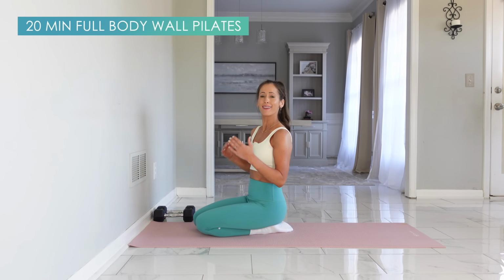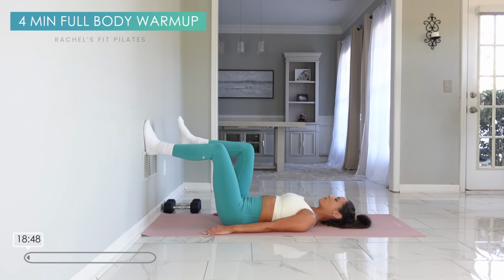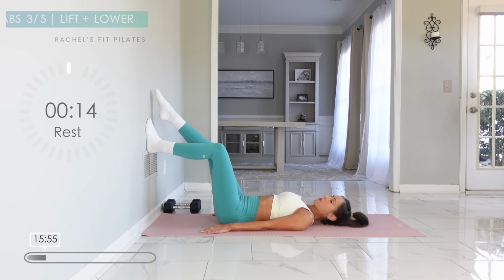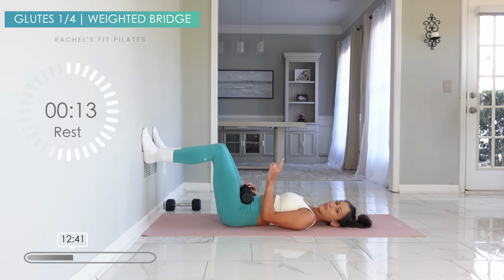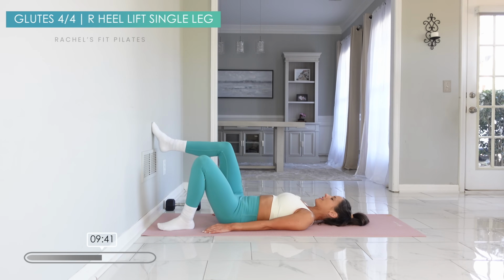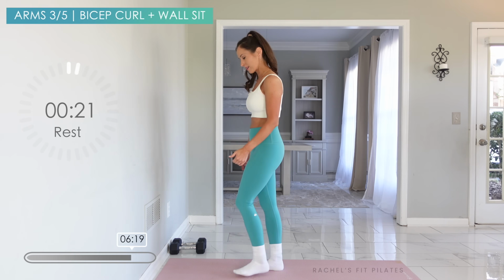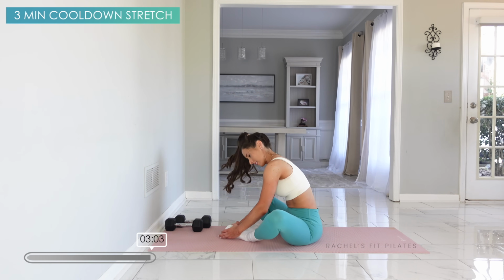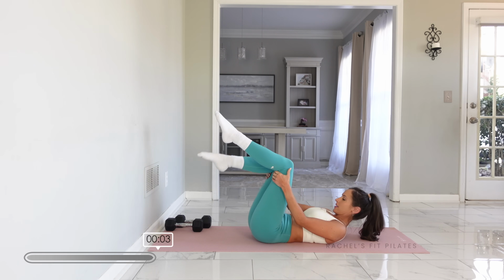28 Day Wall Pilates Challenge- DAY 22 Full Body Wall Pilates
28 Day Wall Pilates Challenge- DAY 22 Full Body Wall Pilates

Level: Beginner with Intermediate options

This is an intense 20 min Wall Pilates workout for full body toning, adding in weights to up the intensity. As a busy mom of 2 I am always looking for quick and effective workouts that are easy to fit into my day! One of the ways we can up intensity and calorie burning is to add weights. For this workout, we add dumbbells to up the intensity and perform single leg exercises for glute work. Dumbbells are optional and if you are beginner I recommend not using them for glute work until you feel you comfortable bridging on the wall without them. As a Pilates instructor I program my Wall Pilates workouts to help you progress to more advanced versions of the exercises in Pilates. These exercises are building blocks to help strengthen you. If your goal is "toning", the best way to achieve this is by resistance training + diet changes if losing weight is a goal of yours. If you need resources for diet, I am happy to make recommendations to professionals who can help :) I hope you enjoy this workout!

If you enjoyed this workout, check out my 28 Day Wall Pilates Challenge!  While there are a few 28 Day Wall Pilates challenges to choose from on YouTube, mine is from a Pilates Instructor, which means my workouts are designed to strengthen you with real pilates moves that you would find in mat and reformer Pilates. This will help you progress from beginner to more advanced moves, and get the strengthening benefits from a Pilates practice.

Timestamps:
00:00 Warmup
04:15 Wall Pilates ab exercises
09:08 Wall Pilates glute exercises
13:50 Wall Pilates arm exercises
18:35 Stretch

20 Min Wall Pilates Workout for Busy Moms🔥Core Strength + Toning